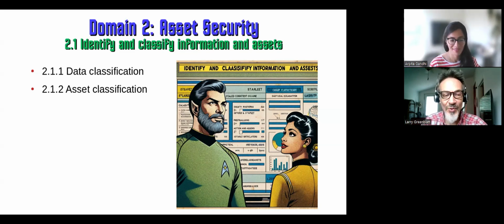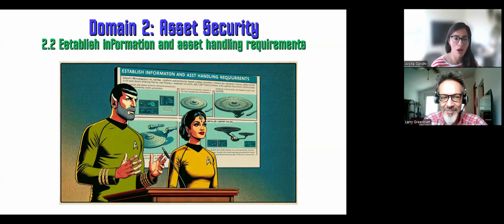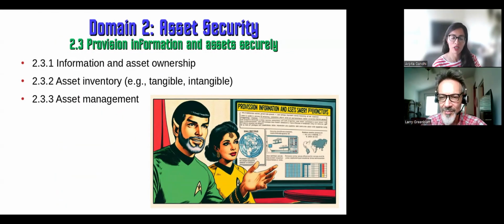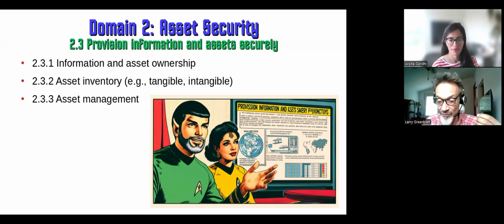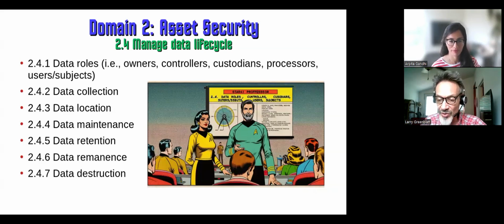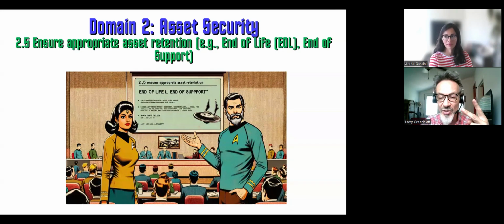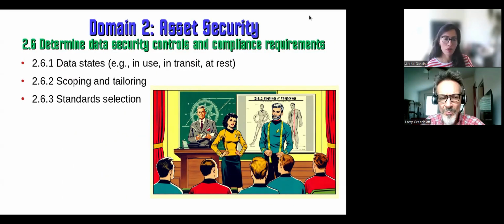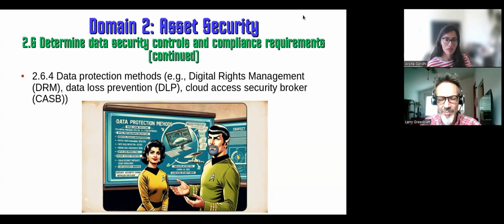2024 CISSP Official Content Outline Domain 2: with Arpita Gandhi & Larry Greenblatt